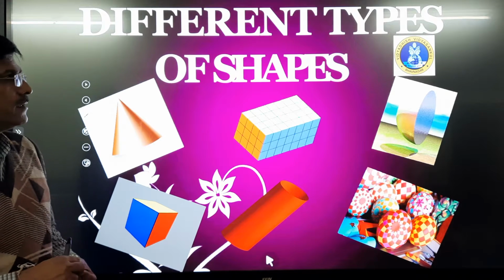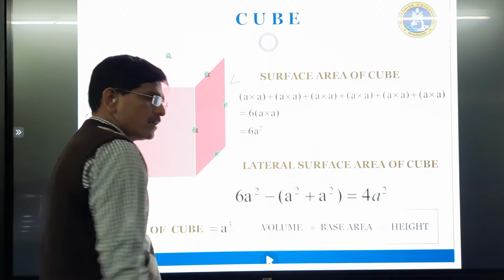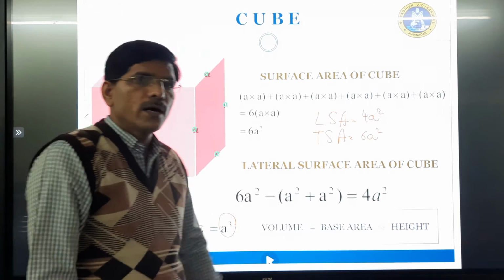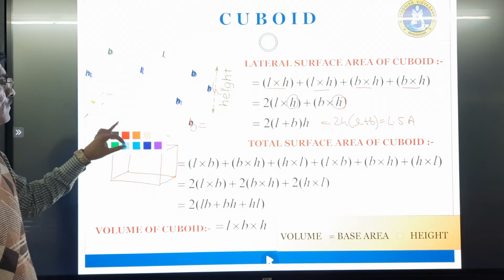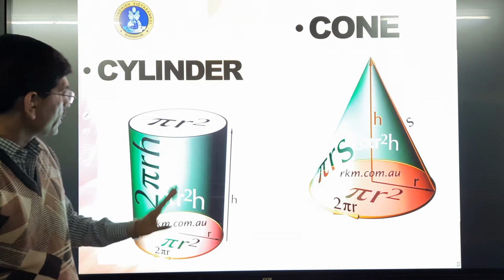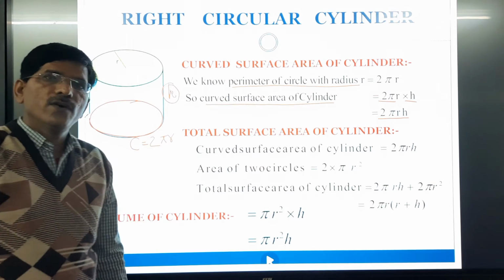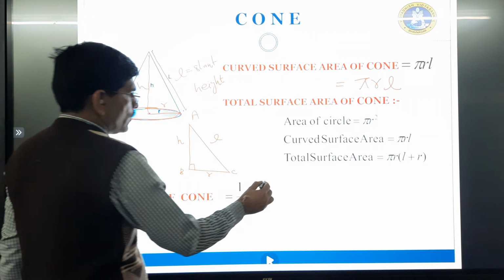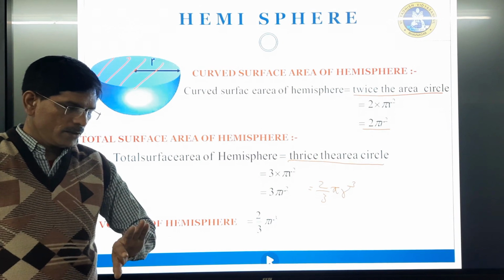10TH | MATHS | CH-13| CBSE | NCERT | LEC-1